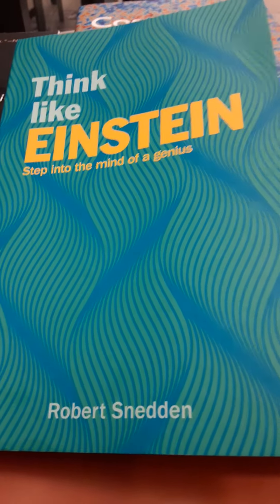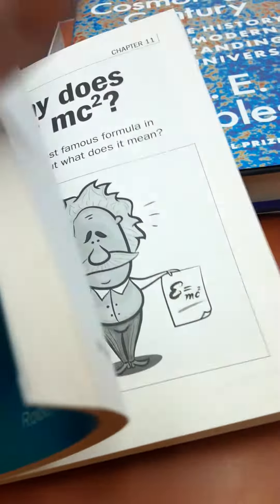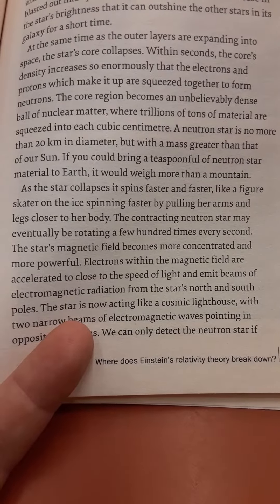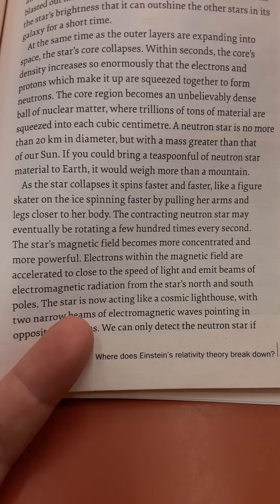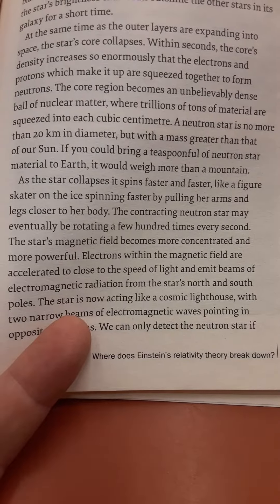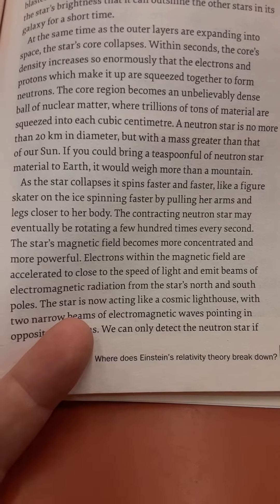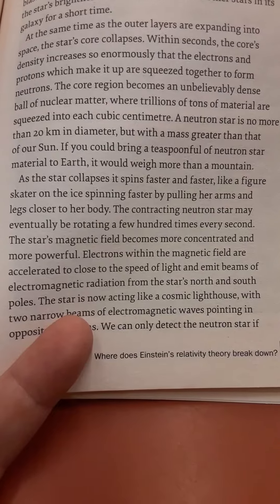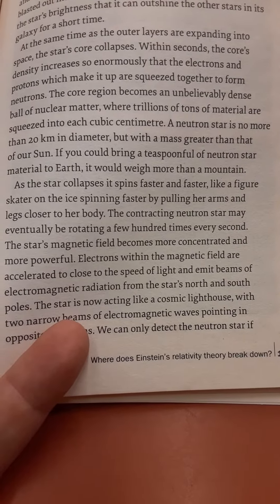Proton Plus Electron Equals Neutron Einstein Book Says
errata; beta DOES have time invariance, I misspoke in the video, that means the formation process is exactly the same as the decay process. I apologize for any confusion.

Proton Plus Electron Equals Neutron according to Einstein book.

See my lecture "Neutron Structure"